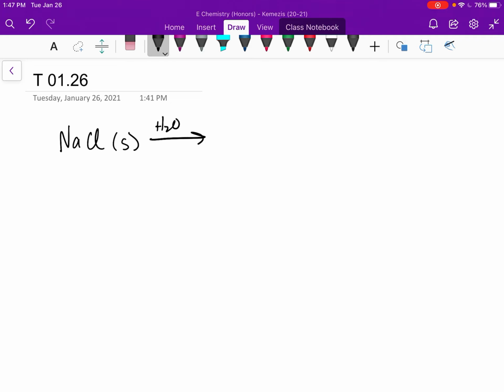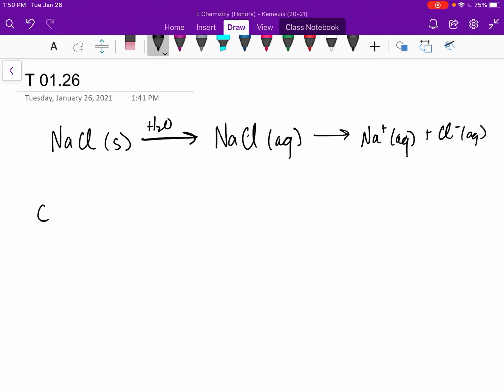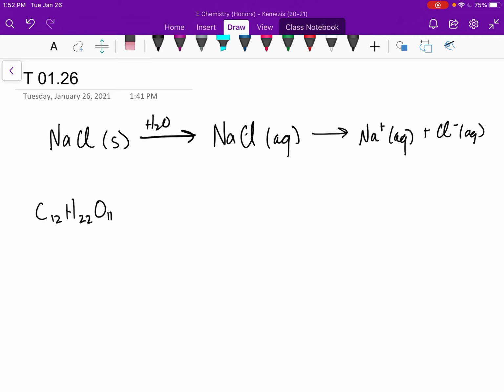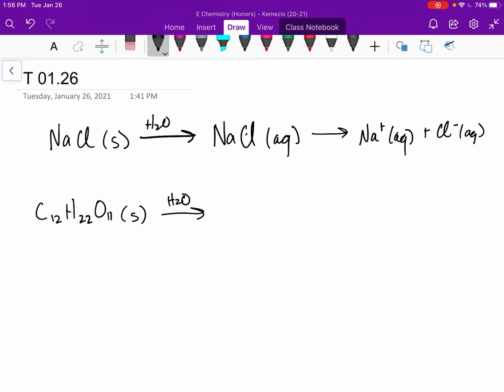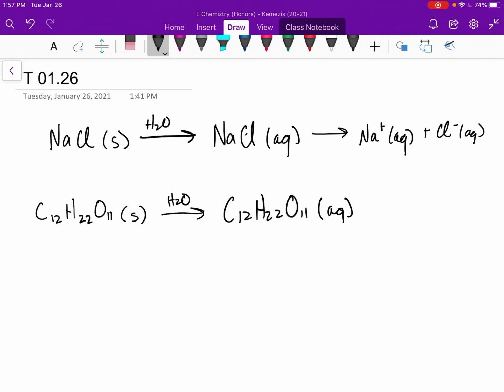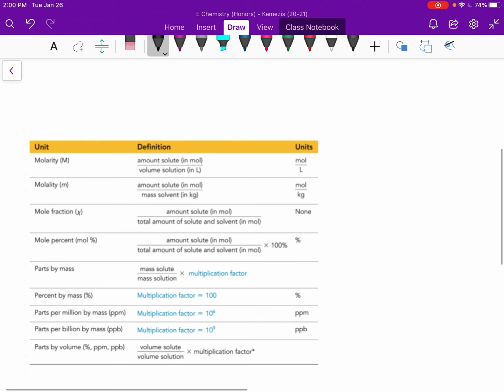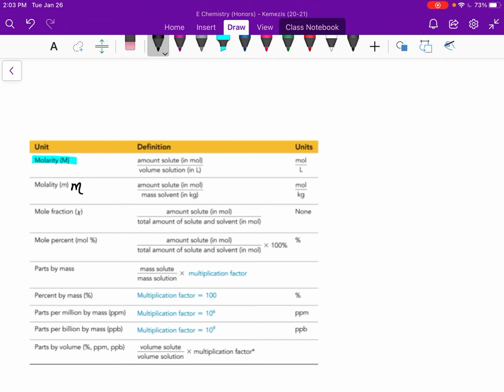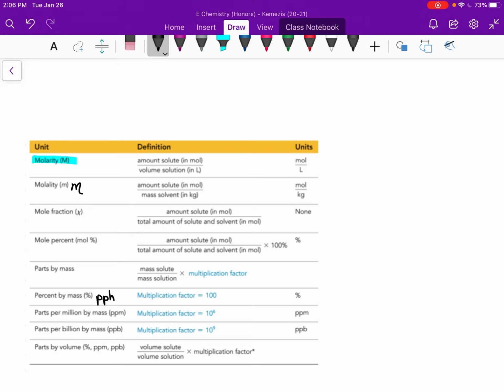Chemistry Class 01.26.21